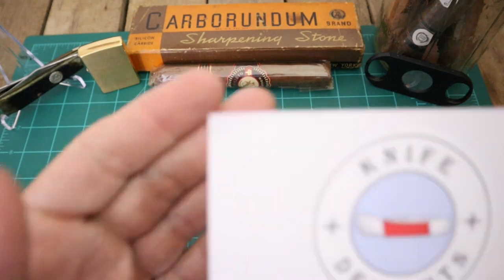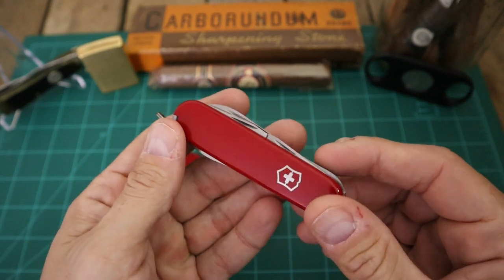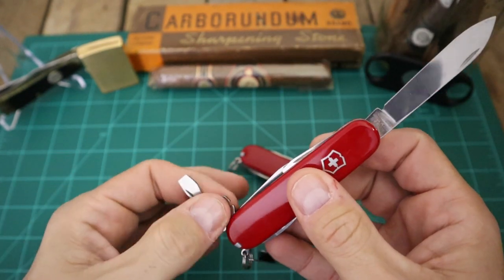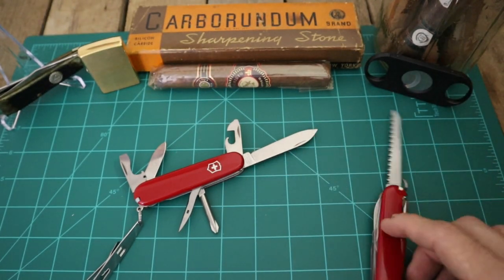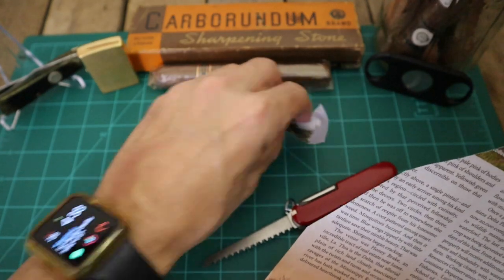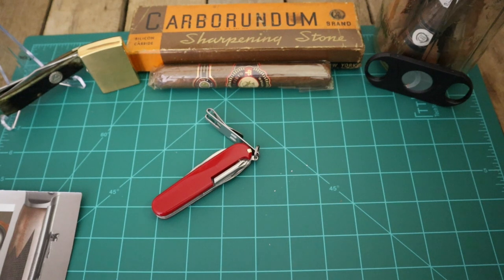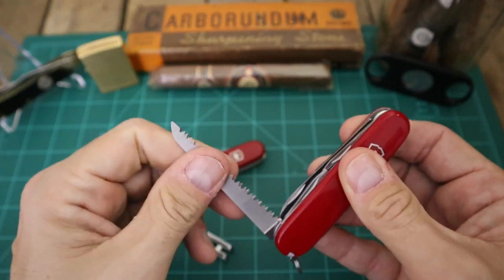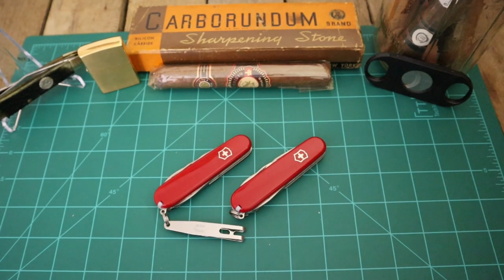Two for Tuesday: Victorinox Tinker & Hiker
Today we look @ a couple of Victorinox Blades on this Open Tag created by @knifedelights7473 !! Please go check out his channel and let him know that BigJ sent you!! I did figure out that the 1" meant the size laying down on it's side, again I'm a noob at these... While you're at it sub to his 2nd channel @historydelights2582 !!